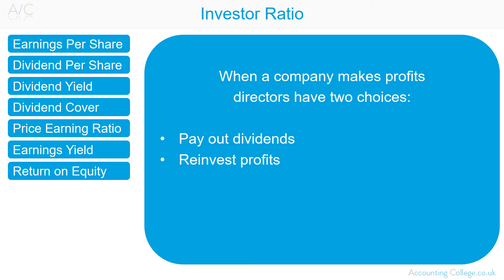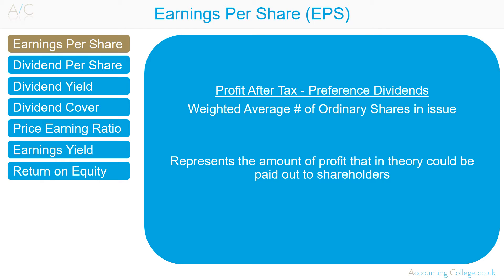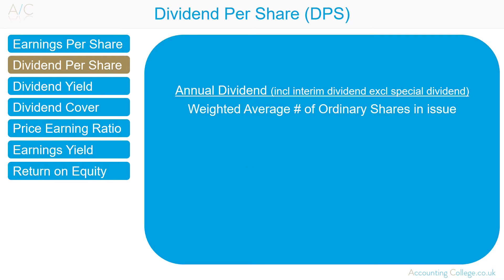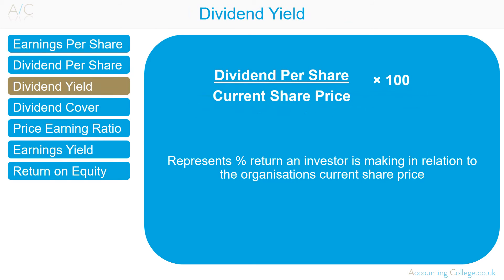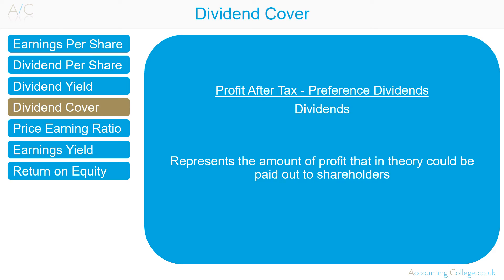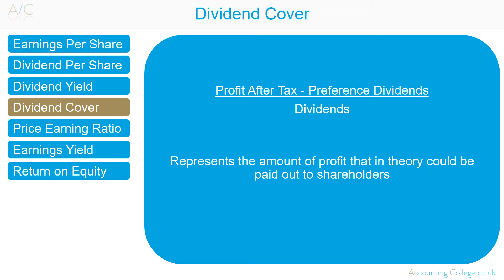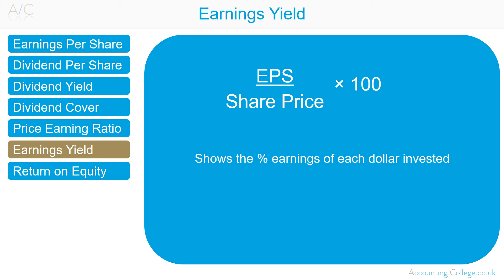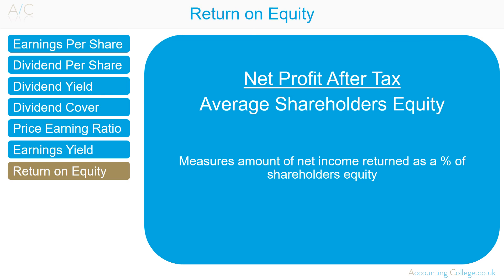Investor Ratios - ACCA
Ratios are a topic that comes up repeatedly in ACCA exams. This video provides students with revision theory for Earnings Per Share, Dividend Per Share, Dividend Yield, Dividend Cover, Price Earnings Ratio, Earnings Yield, Return on Equity.